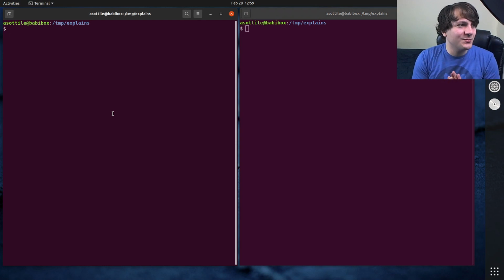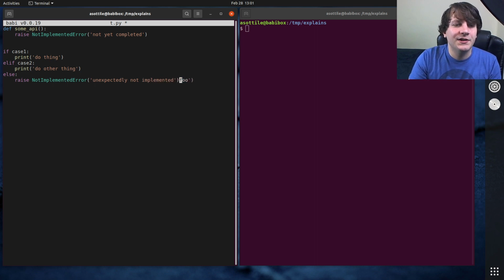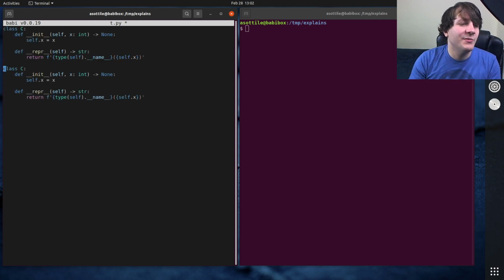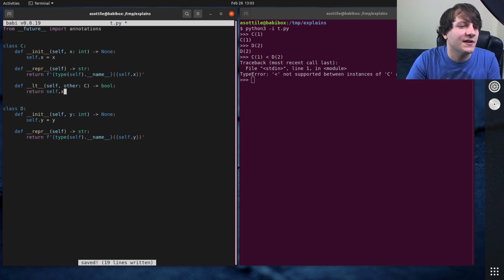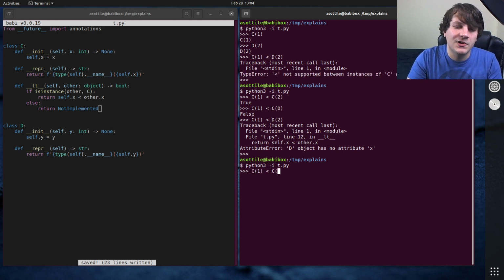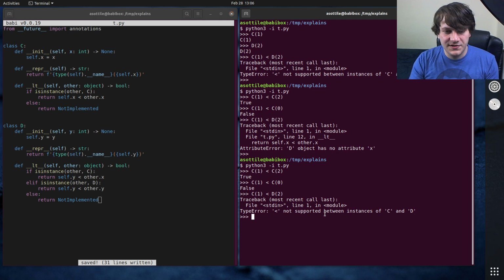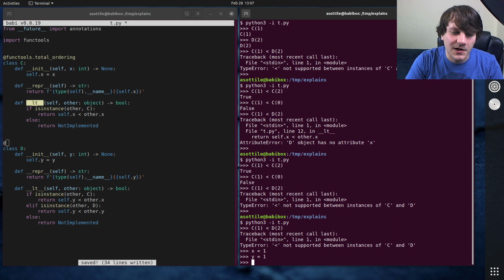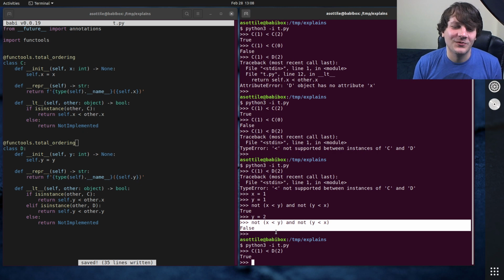NotImplemented vs NotImplementedError (beginner - intermediate) anthony explains #251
today I go over the easily confusable NotImplemented and NotImplementedError -- as well as covering functools.total_ordering -- a very helpful tool for implementing comparisons (did you know you can derive all comparison operators from just less-than?)